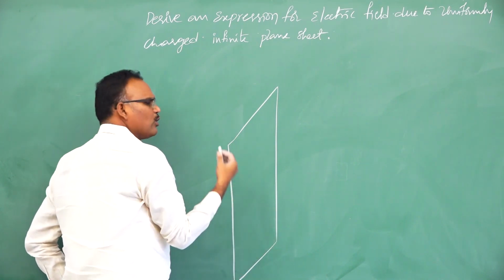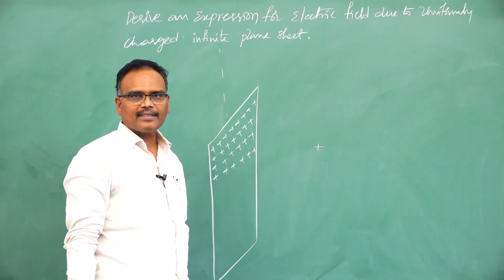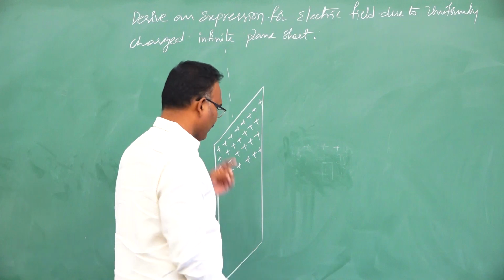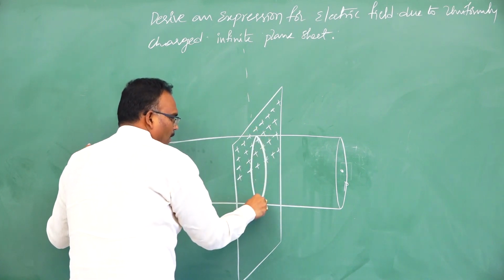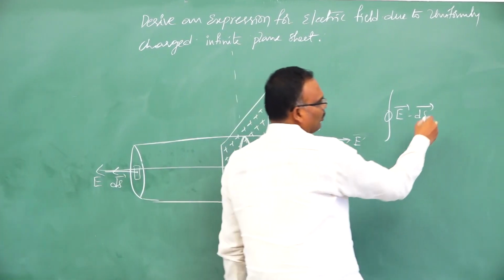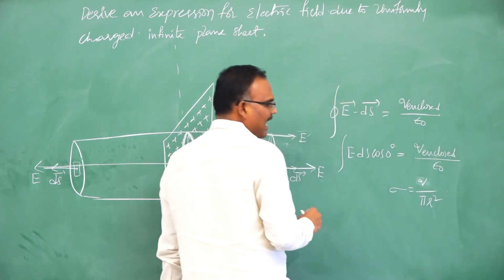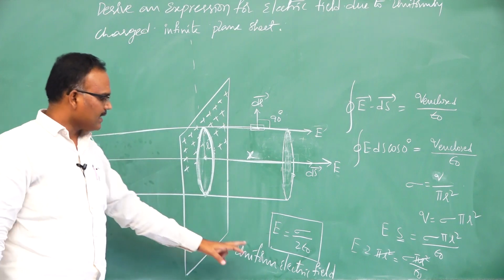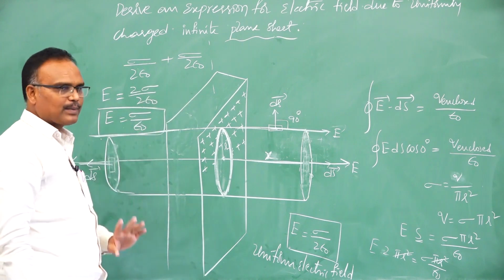electric field due to sheet